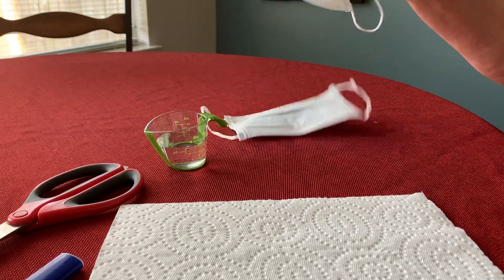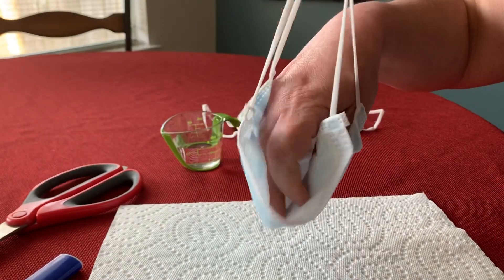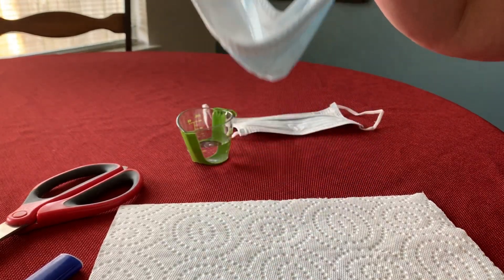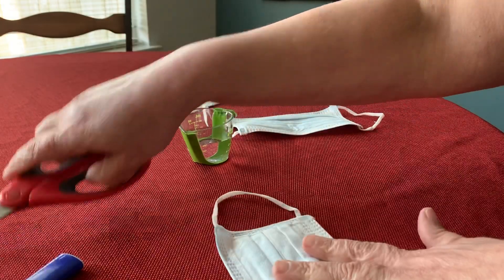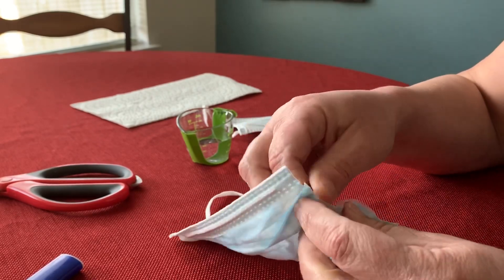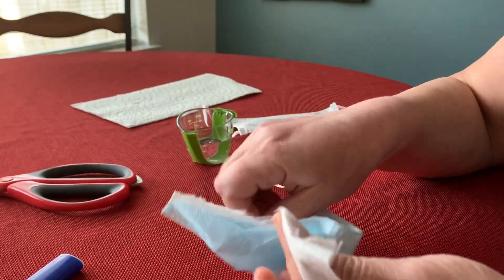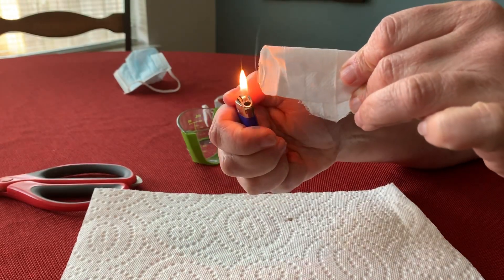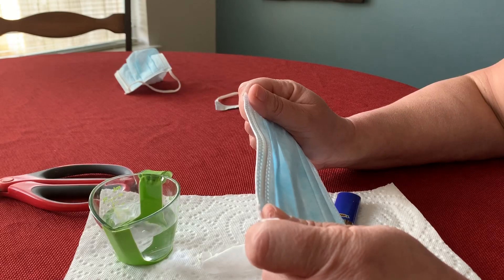Surgical Mask Testing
Using water and fire we can test if a surgical mask is giving us a good level of protection